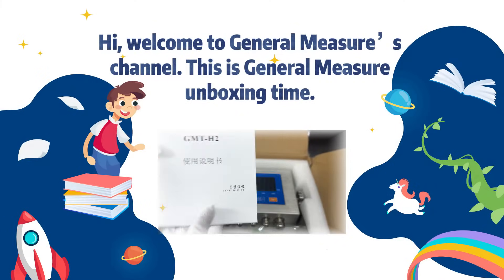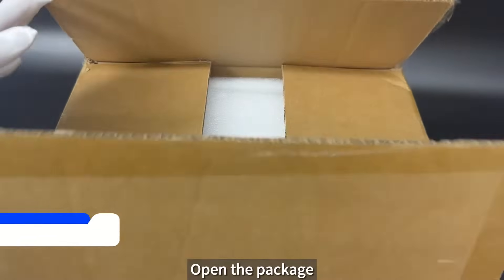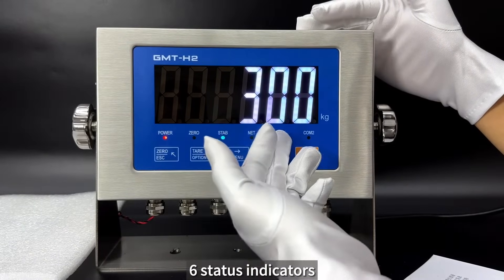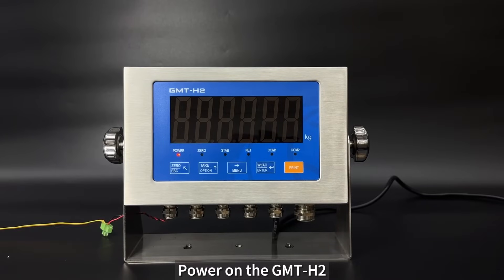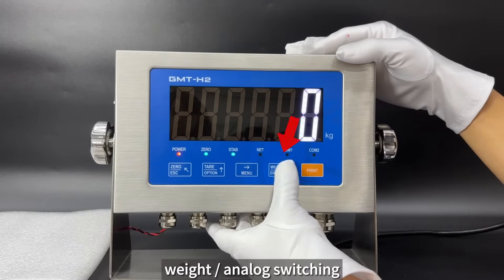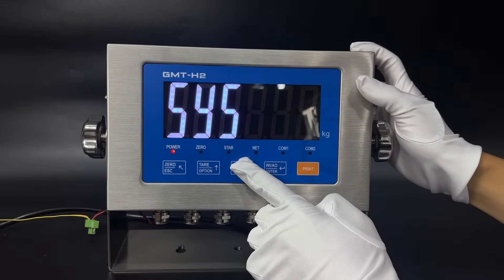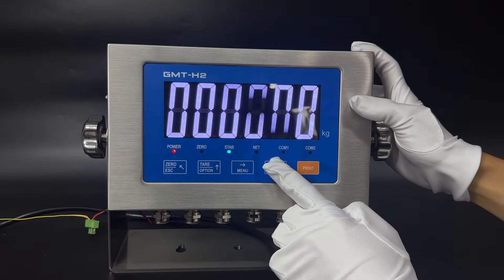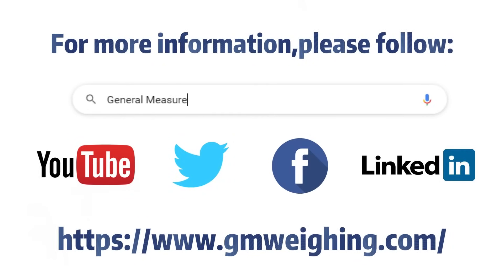Brand New Harsh Mount Weight Indicator GMT-H2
GMT-H2 is a brand new harsh mount weighing indicator for weight transmitting on the industrial site. It has superior appearance, stable performance, and  it is easy operation. GMT-H2 can be widely used in lithium batteries, chemical, feed, concrete mixing, and other industrial automation fields for silo weighing, platform weighing, weight checking, loss-in-weight, liquid filling, batching, and so on.

GMT-H2 supports RS485 and RS232, 4 input and 6 output I/O communication, optional analog output and optional ModbusTCP/IP or ProfiNet or EtherNet/IP.

 We will release more operation videos about GMT-H2 soon.